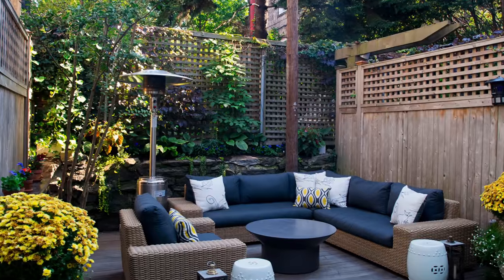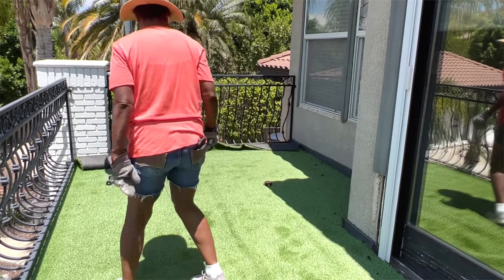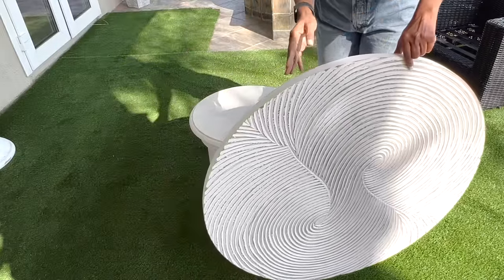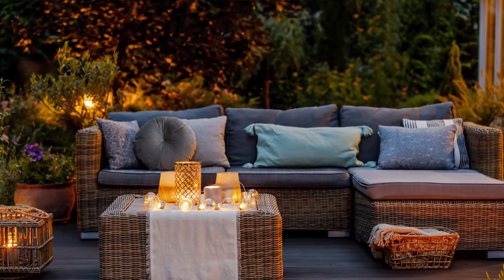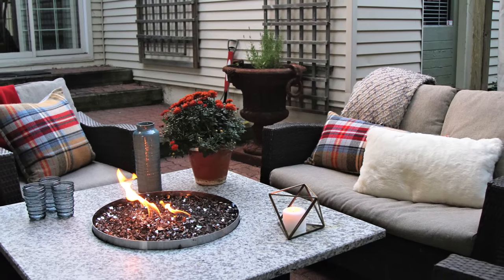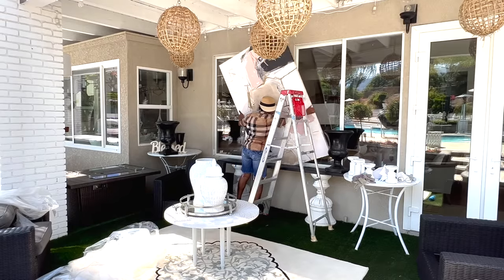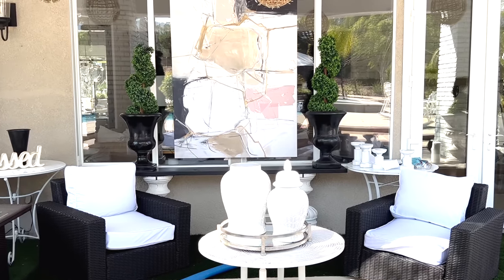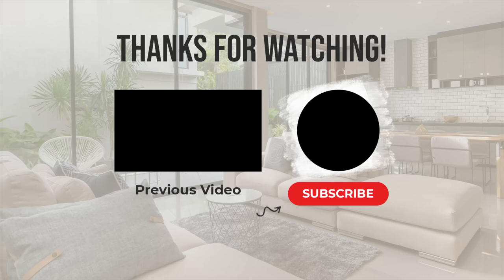**NEW** INTERIOR DESIGN ~ DECORATE WITH ME ~ 12 STEPS TO GET THE PERFECT OUTDOOR SPACE !!!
I hope you like the video and get inspired to create your backyard Utopia today.  This was an easy patio makeover and I enjoy spending time outdoors.This is a dream patio. Let me know what was your favorite part in the comments.

ITEMS SHOWN:

Outdoor solar Lights
Outdoor solar stems
White Christmas Lights
White Spray Paint
Cafe Lights

My goal is to show you guys that you don't need to buy the most expensive things to make your home decor look expensive.I hope you guys enjoy and definitely let me know if you like these room reveals and I will be sure to do more! :)